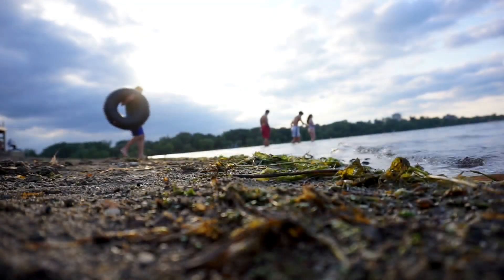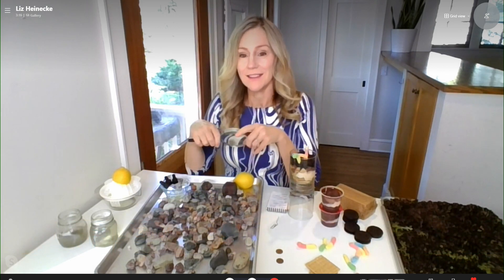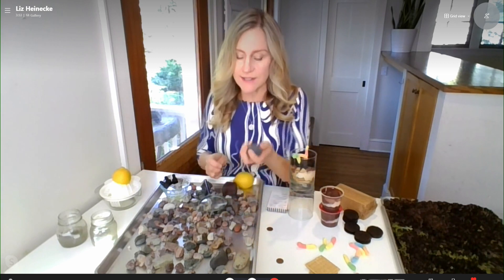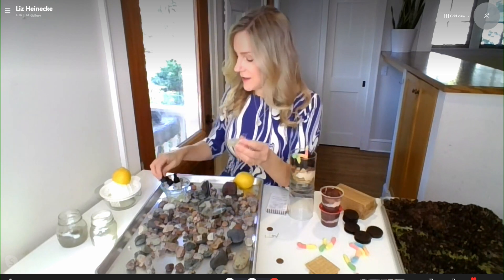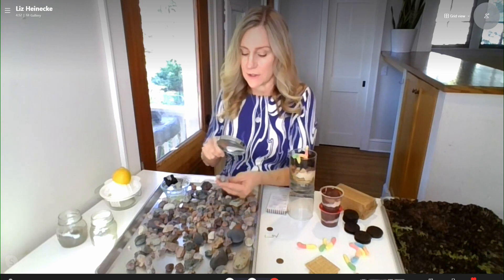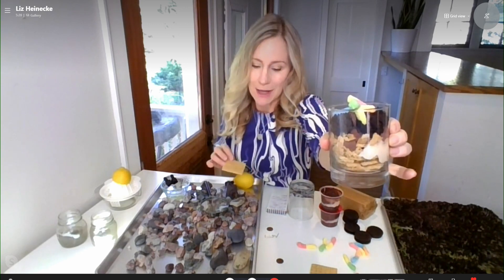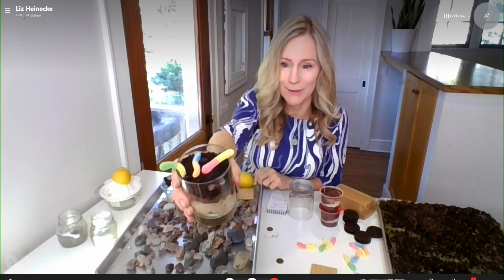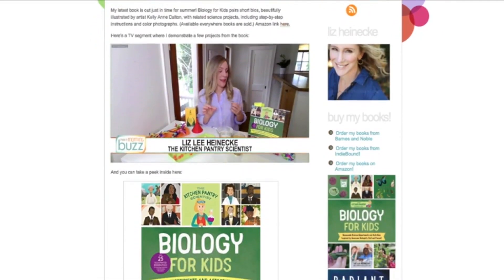Fun Geology Experiments With Lakeshore Rocks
Kitchen Pantry Scientist Liz Heinecke showed Jason DeRusha and Esme Murphy some tests kids can do to learn more about the rocks they find across Minnesota.